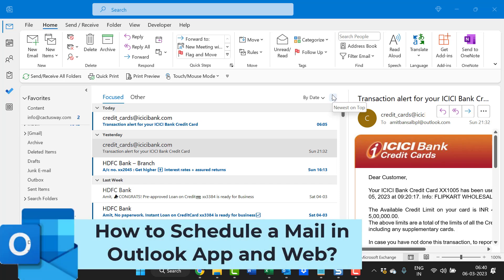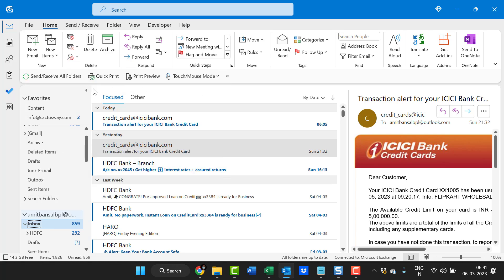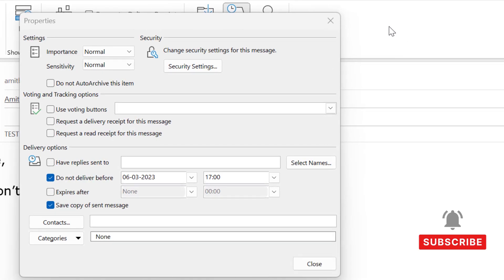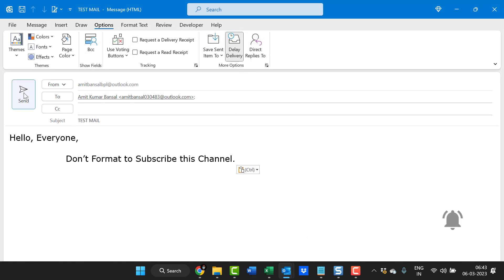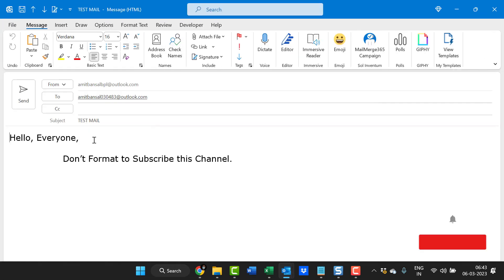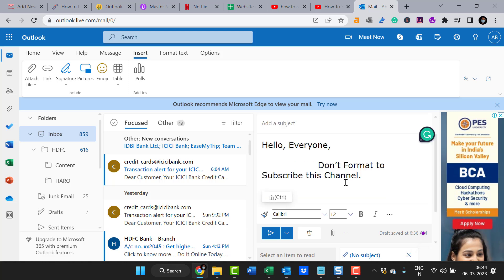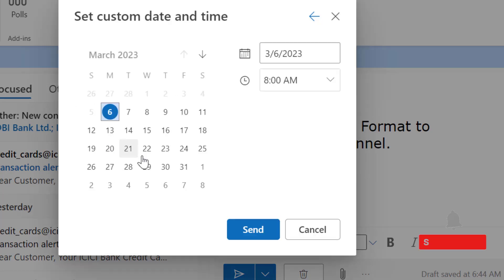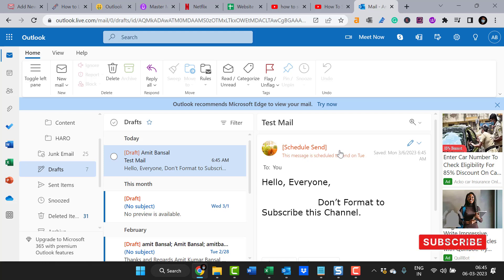How to Schedule a Mail in Outlook App and Web?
How to Schedule a Mail in Outlook Application and Web?

Microsoft Outlook had an excellent feature to schedule an email to be sent later, you can create an email, attach a file, and send the email even if you are offline, your mail will be saved in the outbox as soon as you click the send button.

In this video, you will learn how to schedule emails using Delay Delivery in Outlook.

In case you are more comfortable with reading the article instead of watching the video, there is the article:

- EQUIPMENT USED
○ My camera